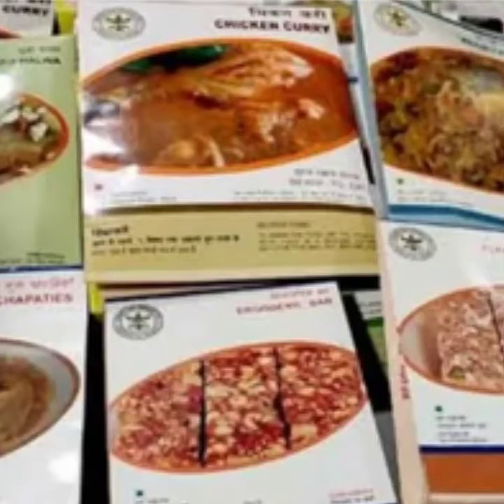DFRL's menu for Gaganyaan mission.Its so yummy 😋